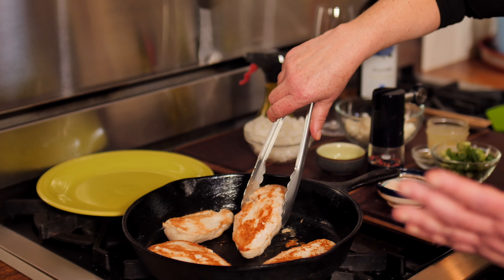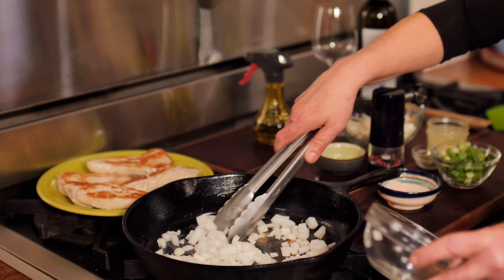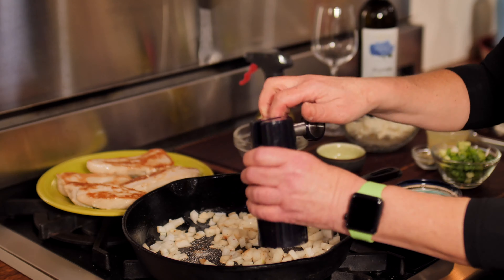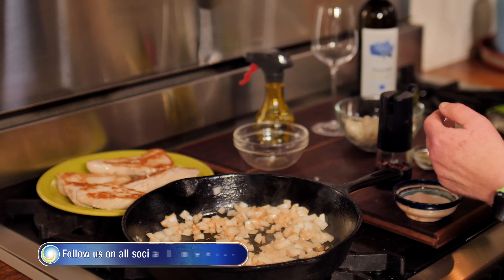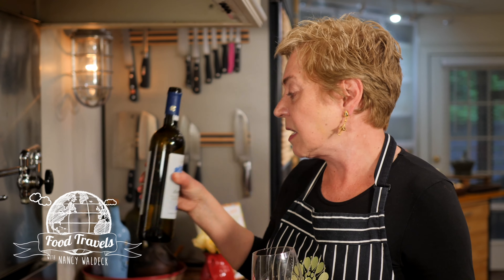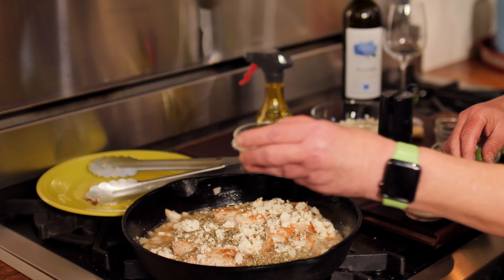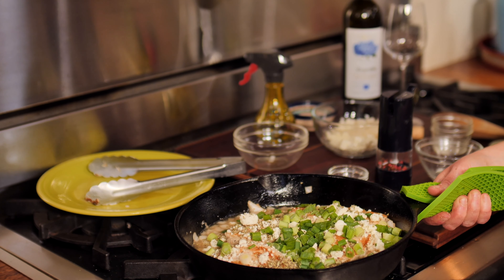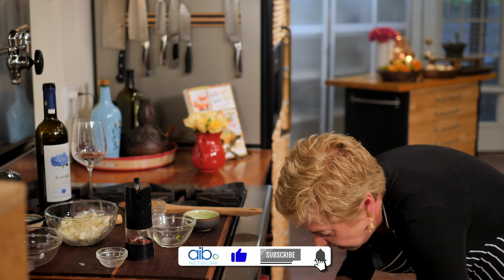Easy Lemon Chicken Recipe | Food Travels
Our globe-trotting chef explores the cuisine of the Greek Islands. She'll start with a Mykonos Island Dip featuring cucumbers, Kalamata olives, and feta cheese and served with homemade pita chips. Then she'll make an easy and delicious Greek Lemon Chicken, prepared and served in a cast-iron skillet.  The featured side dish is a Greek-style salad substituting broccoli for lettuce and a garnish of pistachios. Nancy also prepares Tahinomelo, a spread made with tahini sesame paste and honey that's perfect for breakfast, a snack, or dessert.